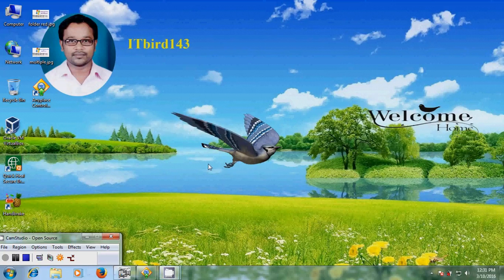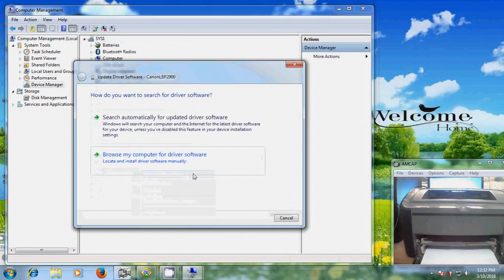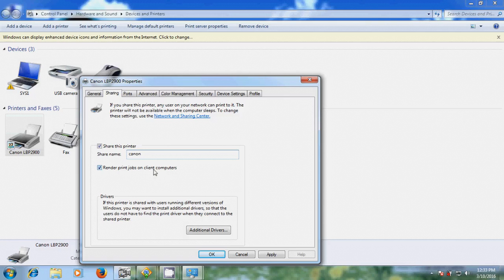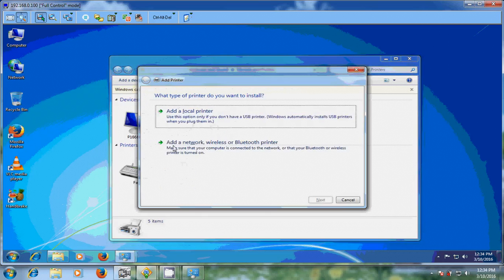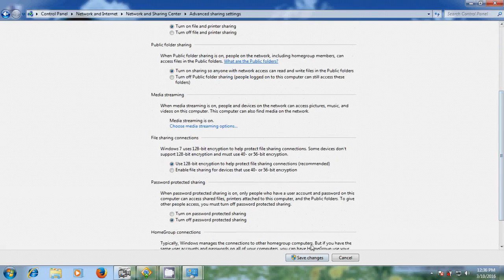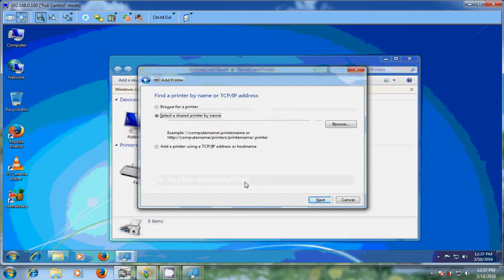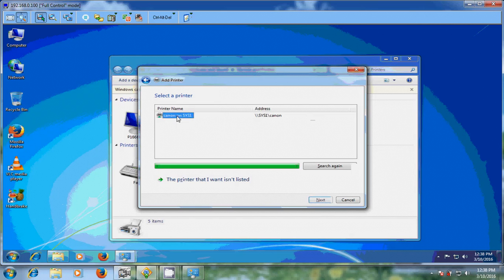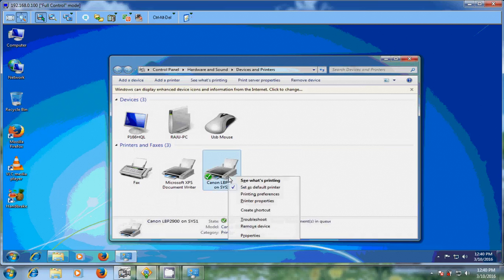How to share a Canon printer between windows 7 computers in the Network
In this tutorial, I have successfully installed and shared a canon printer between Windows 7 computers connected in Local area network.With this we can use one shared printer from any number of computers with in the LAN.